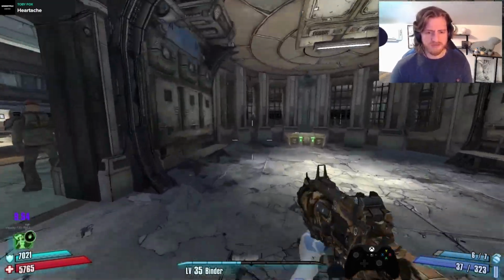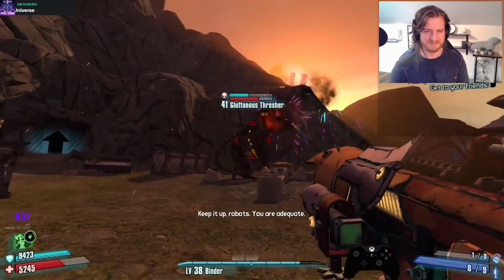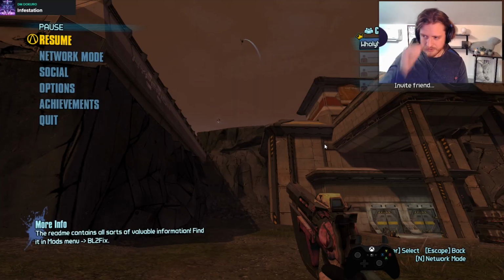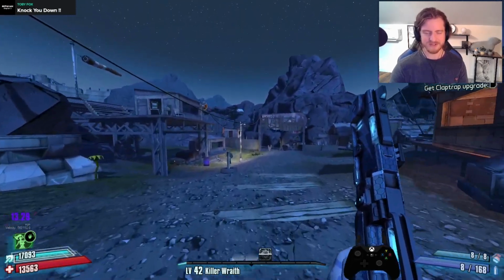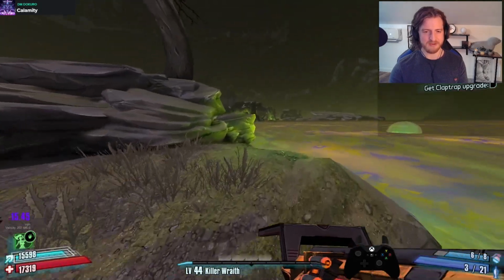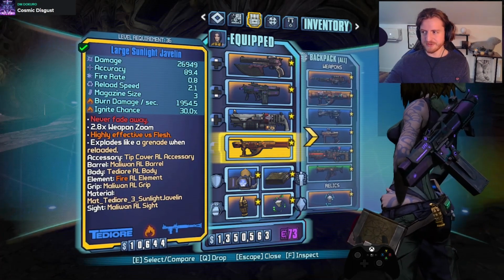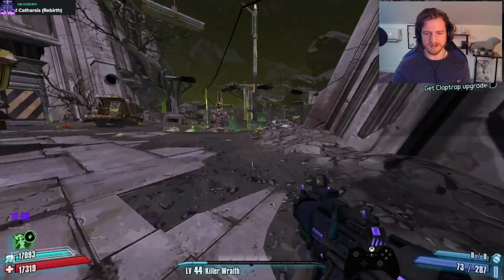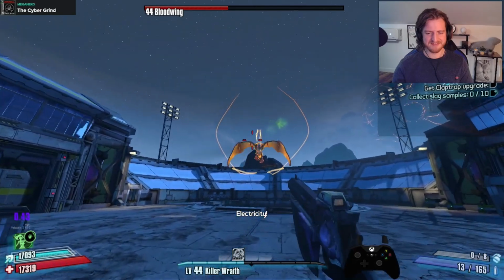Throwing Literal Rocks | Exodus Day 4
actually going out of the way to get items during progression??? are you still Milk?